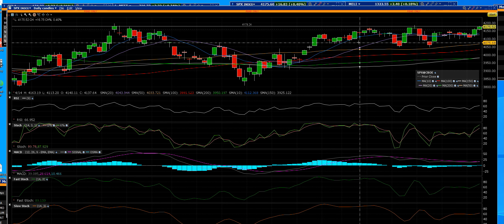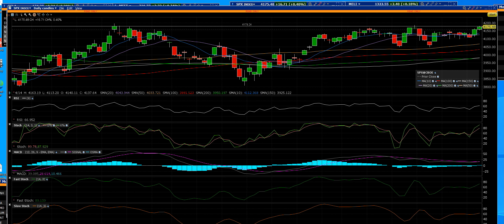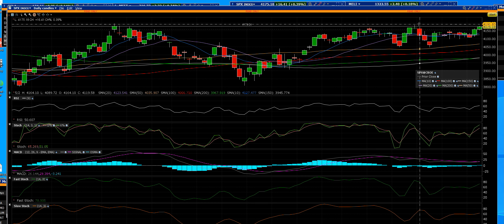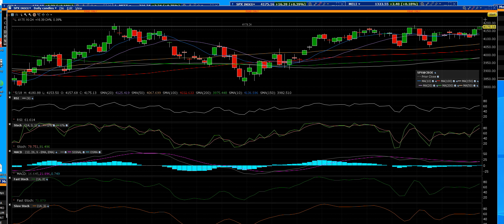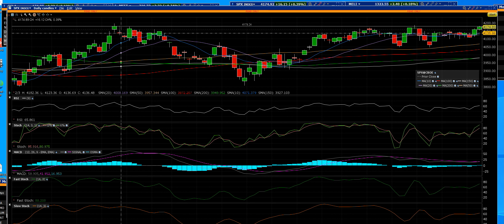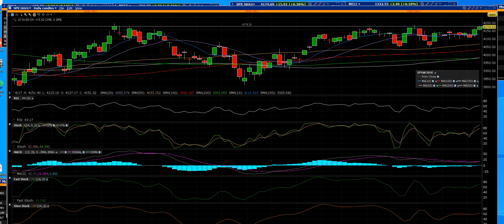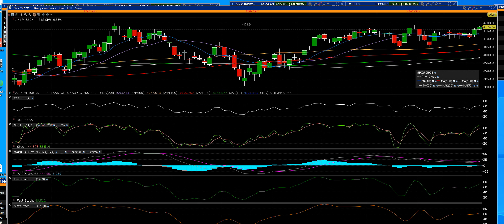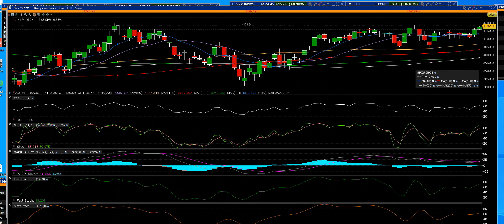5 18 23 SPX headed to 4200 price resistance tops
5-18-23 SPX headed to 4200 price resistance tops